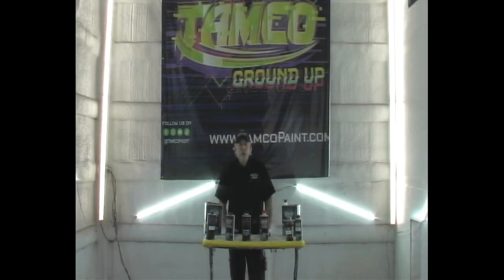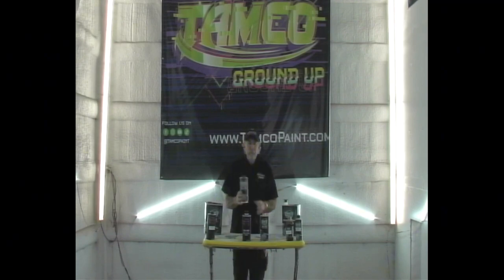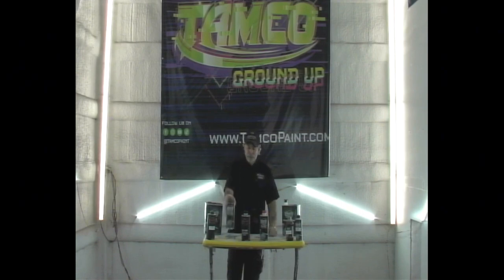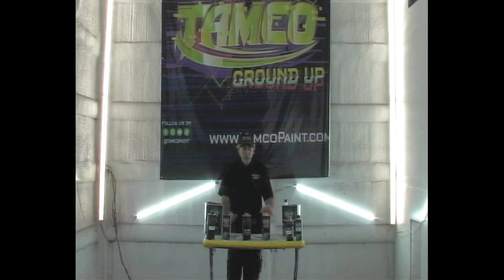Tamco Paint's Tech Video: 76 Series Hardener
Welcome to Tamco Paint's Tech Video series! In this episode, we're excited to introduce you to the exceptional 76 Series Hardener, an essential component for achieving outstanding finishes in your painting projects. Whether you're a professional painter or a passionate DIY enthusiast, this video series will equip you with the knowledge you need to elevate your paint game.